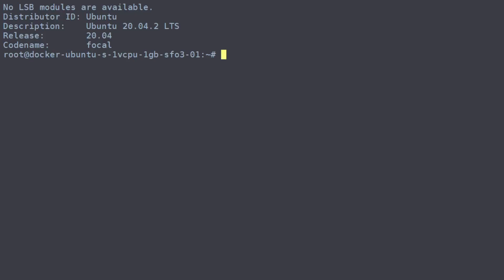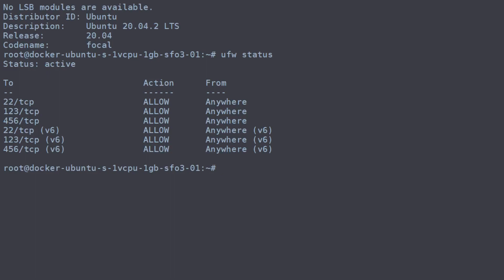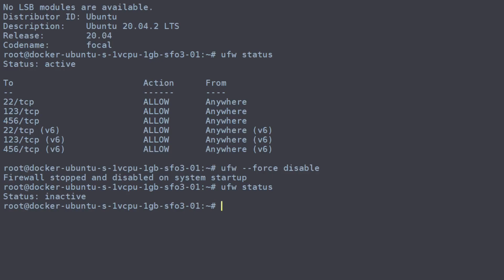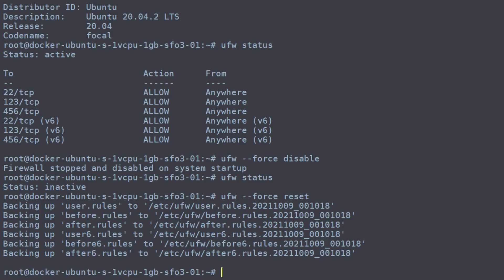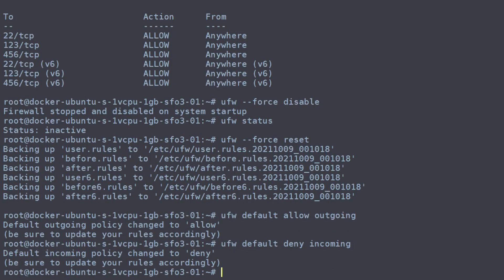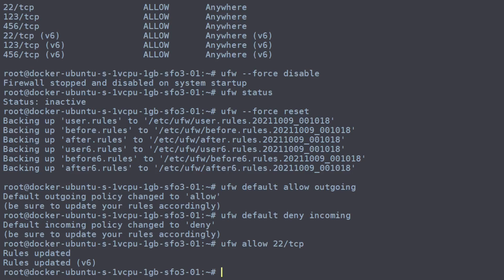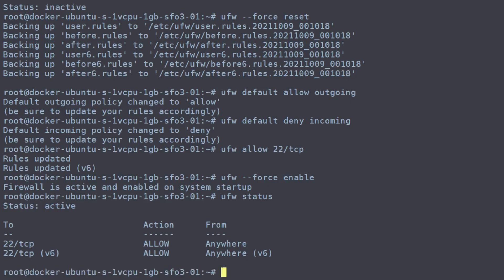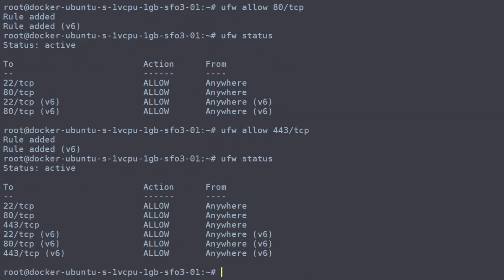Ubuntu Tutorial | How To Reset The Firewall on Ubuntu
In this Ubuntu tutorial, we will learn to reset the Firewall on Ubuntu.

When setting up a new server or doing a security audit, your first steps should be to limit the connection points to only what is needed. In this video, we'll show you how to reset the firewall in Ubuntu by clearing all existing rules, using the whitelist method to deny all unwanted traffic, and enabling some common ports found on a webserver.